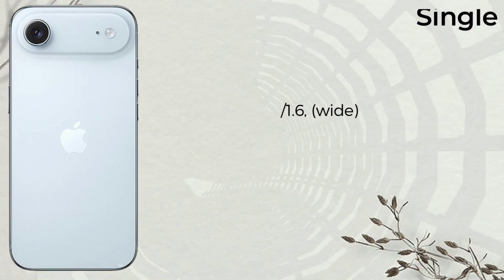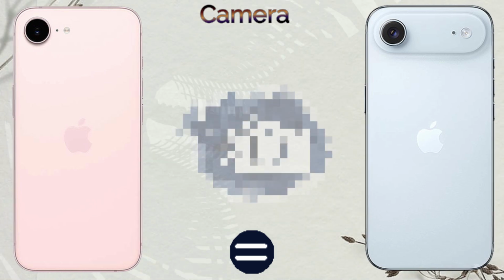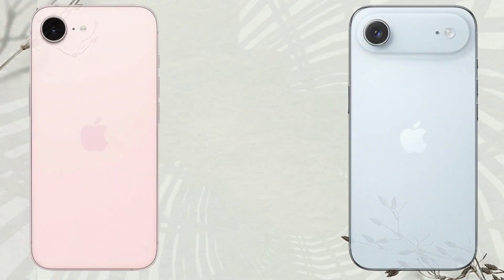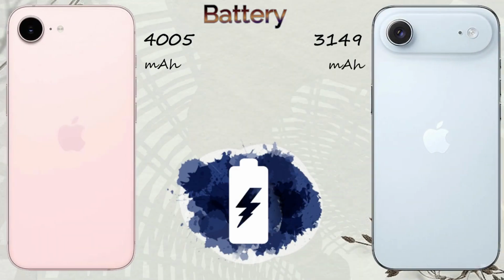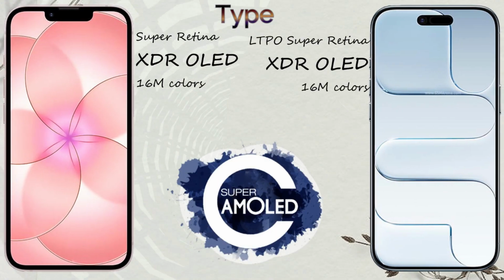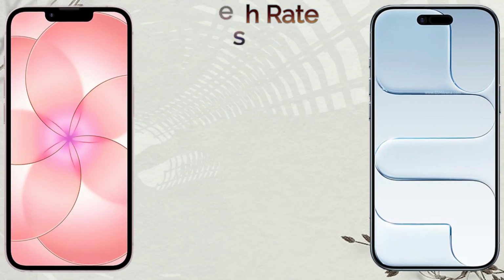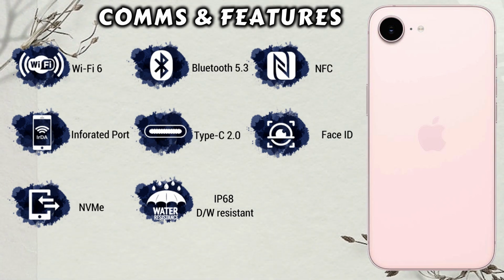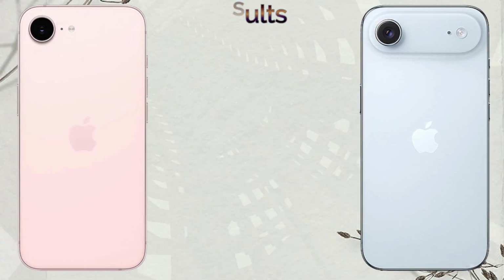Apple iPhone Air vs iPhone 17e – Full Comparison | Which One Should You Buy in 2026?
If you are planning to buy a new iPhone in 2026, this video will help you decide between the Apple iPhone Air and the Apple iPhone 17e.

In this detailed comparison, we cover everything you need to know including design, display, performance, camera quality, battery life, and price. Apple has introduced major upgrades in both devices, but which one is actually worth your money?

📱 In this video you will learn:

iPhone Air vs iPhone 17e design differences

Display and performance comparison

Camera test and features

Battery life comparison

Price and value for money

Watch till the end to see which iPhone is the best choice for you in 2026.

iphone air vs iphone 17e

apple iphone air vs iphone 17e comparison

iphone air review

iphone 17e review

iphone air specs

iphone 17e specs

iphone air price

iphone 17e price

best iphone 2026

apple iphone comparison

iphone air camera test

iphone 17e vs iphone air